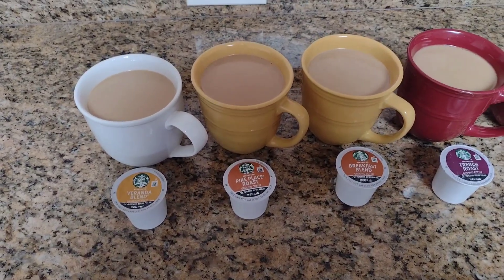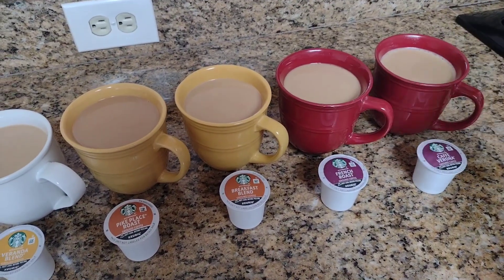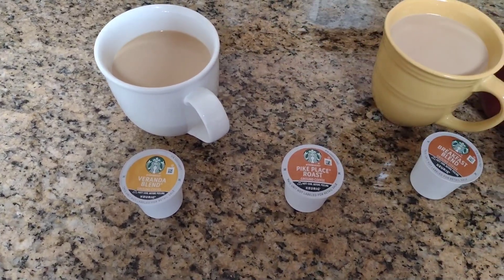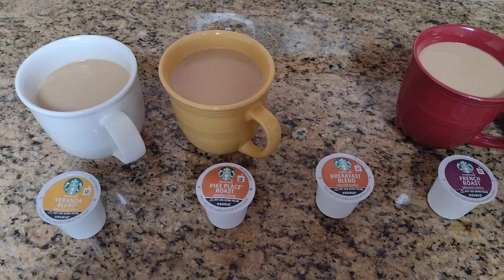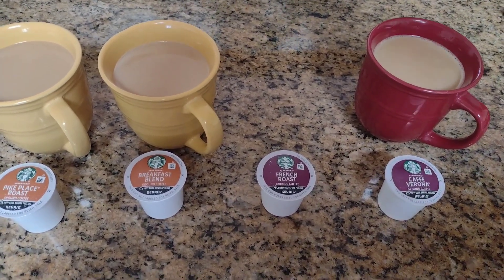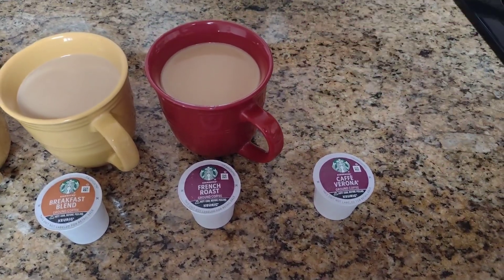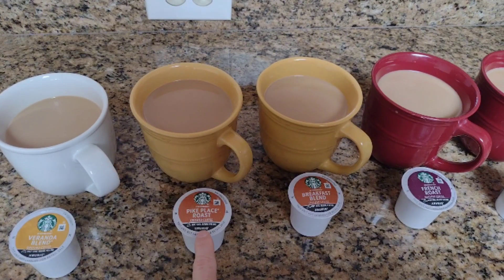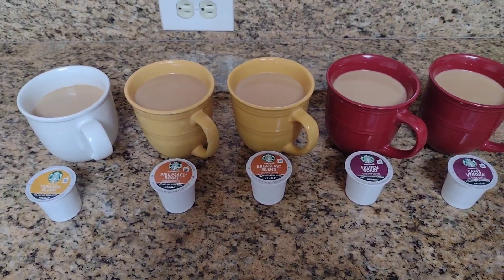Starbucks K-Cup Coffee Pods—Starbucks Blonde, Medium & Dark Roast Coffee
Starbucks Coffee 🔥 View Current Price: ➡️

🔥To learn how to become an Amazon Influencer without complex tech, inventory, or selling. Click the following link to get started. 🔥

🔥Join my Facebook group to explore additional income opportunities through the Amazon Influencer program and beyond. Click the following link to join now.🔥